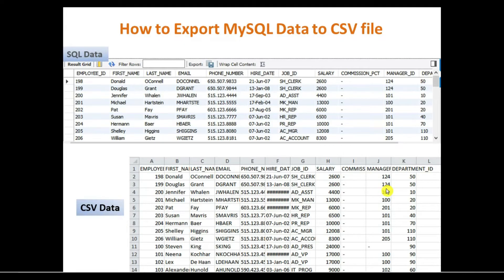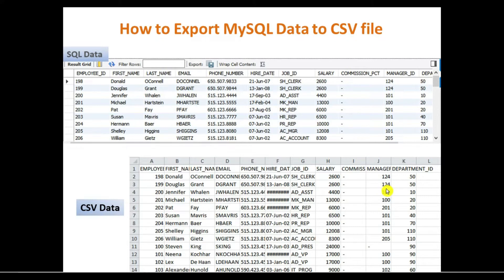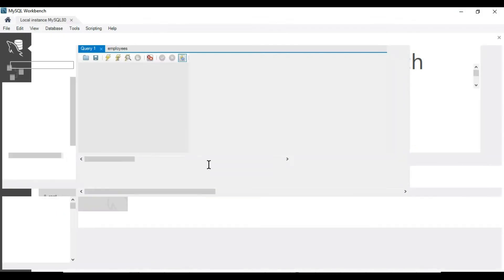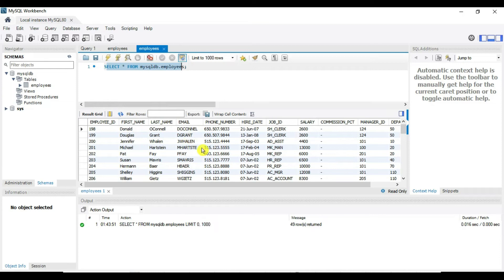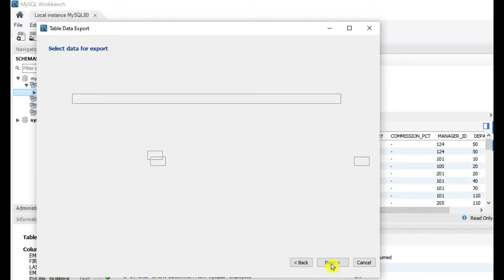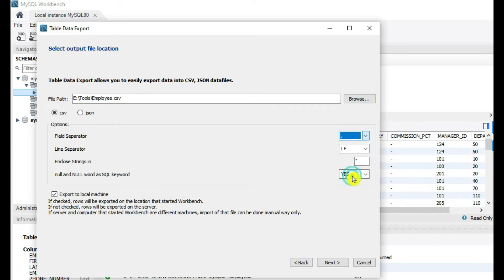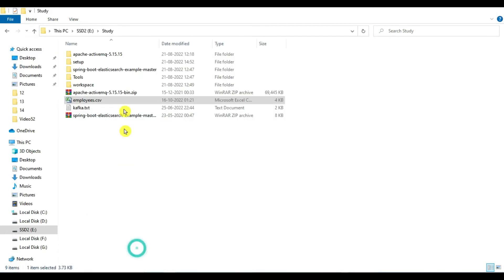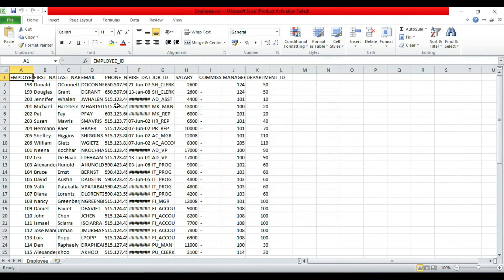How to Export to SQL Data to CSV/Excel File Using MySQL Workbench In 4 Minutes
In this tutorial, you’ll learn how to Export to SQL Database Data to CSV/Excel  file in quick steps using MySQL workbench.
We often get requirement to to create Excel report based on SQL data so this is solution for same.

⏲️Time Stamps⏲️

0:30 - Overview
1:24 - MySQL Workbench
2:00 - Exporting DB data to CSV/Excel
2:20 - Selecting required columns and table
3:50 -  Conclusion

Production Credits:

Edited by: Simplifying Tech
Edited with Tool : Filmora 10
Produced by: Simplifying Tech